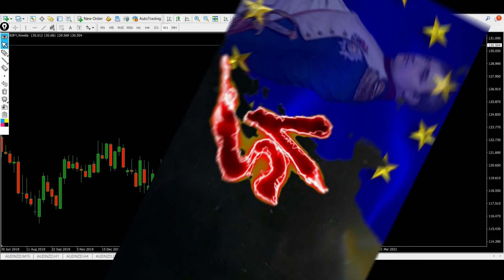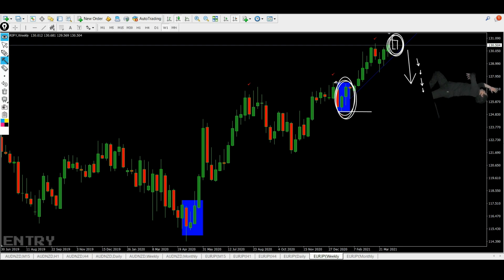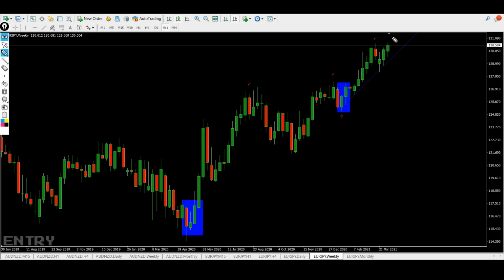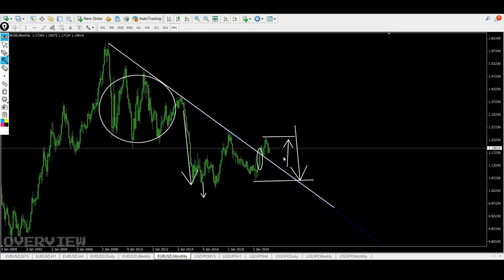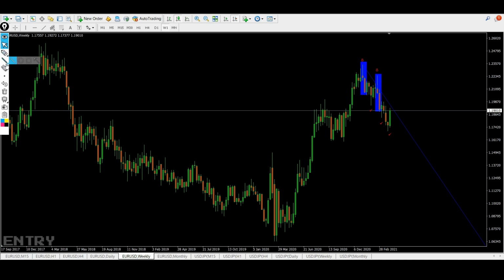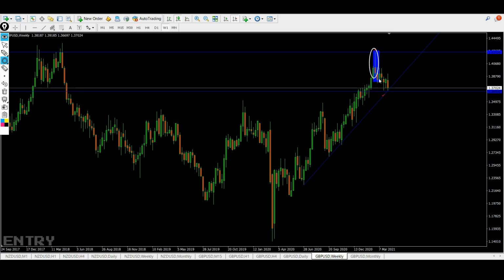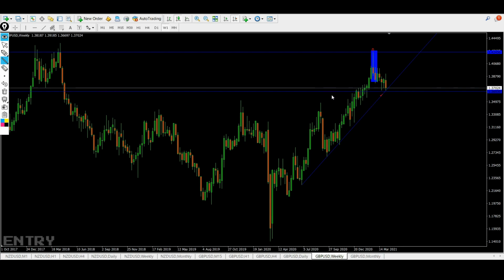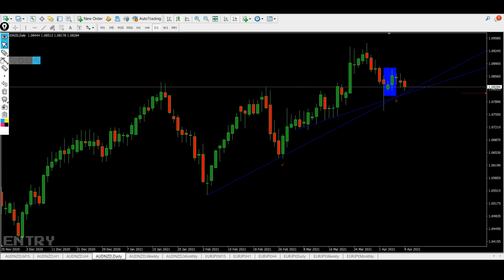Weekly Forex Forecast April 12-16, 2021 |Eurjpy Eurusd Usdjpy Gbpusd Audnzd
Weekly Forex Forecast for April 12-16, 2021 on the Eurjpy Eurusd Usdjpy Gbpusd Audnzd . I will be updating the weekly forecast every week, so if changes occur in analysis due to price movement, the changes will be explained in the Mid Week Analysis series. This forecast is roughly medium to long-term in nature.

Time Stamps

0:00 Eurjpy Overview
1:15 Entries
2:52 Eurusd Overview
3:57 Entries
5:29 Usdjpy Overview
6:08 Entries
7:25 Gbpusd Overview
8:23 Entries
10:25 Audnzd Overview
11:01 Entries